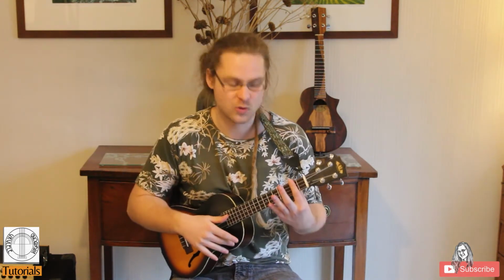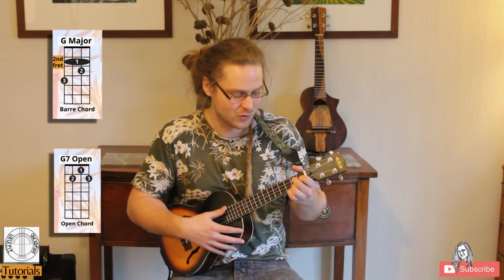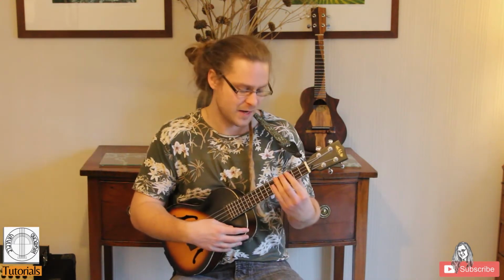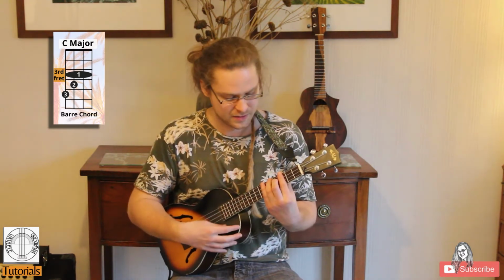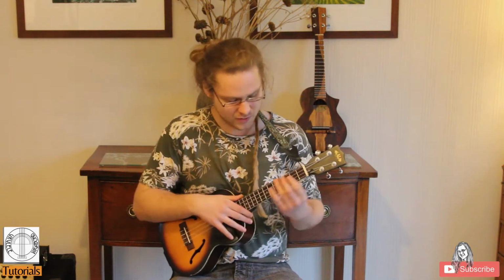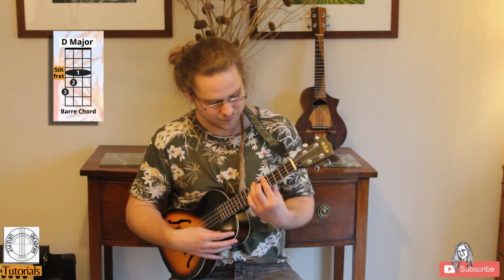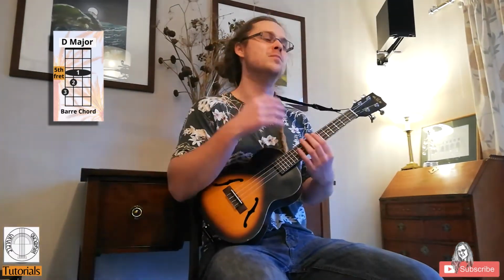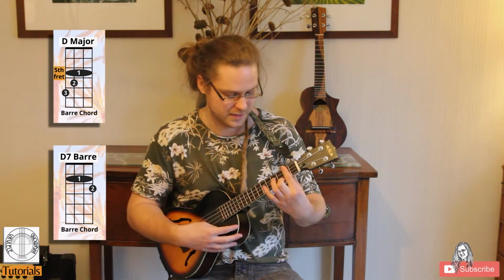12 Bar Blues with Elvis Presley’s Hound Dog. INTERMEDIATE Tutorial: PART TWO: Barre chords and 7ths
So how did you’ll get on last week? I hope you all managed to get the twelve-bar blues with three chords because we are expanding the repertoire of chords now too barre chords and 7th chords. For this reason the video is going to be somewhat more complicated and will be more like an intermediate level lesson for those who are waiting to develop more complex styles.